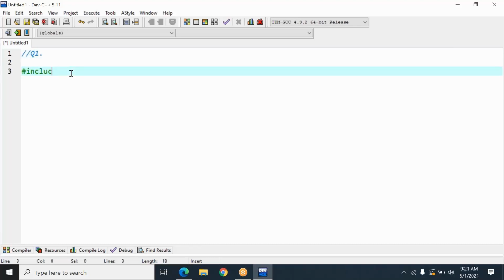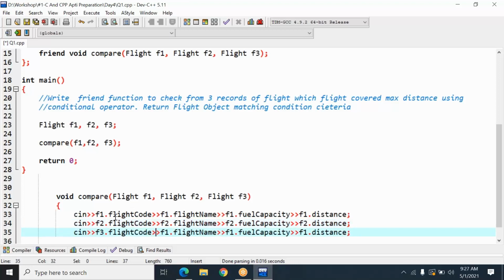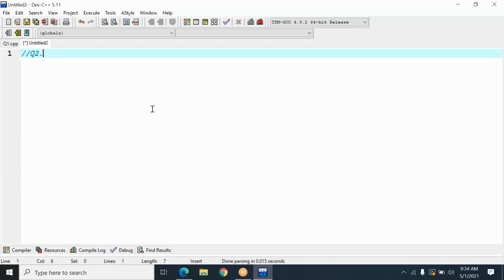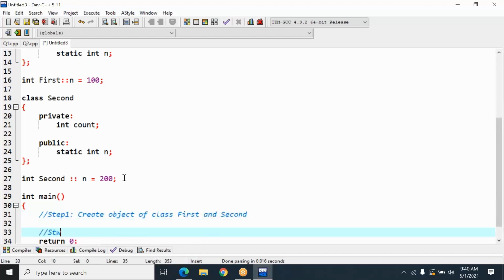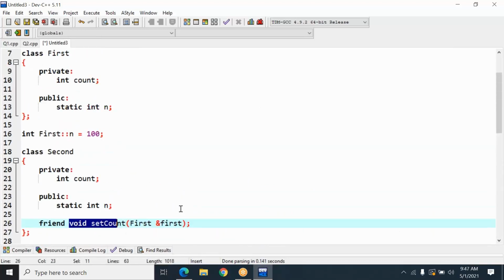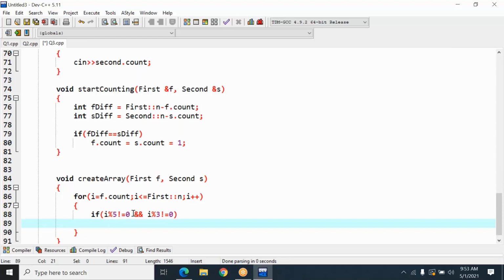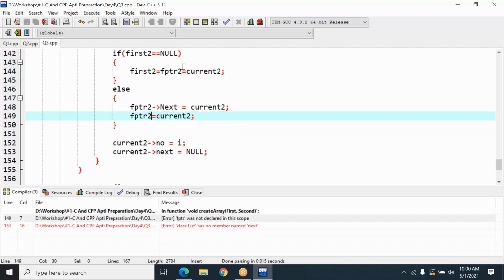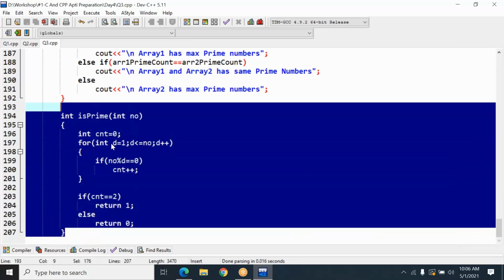C & C Plus Plus Aptitude Preparation - OOP Questions